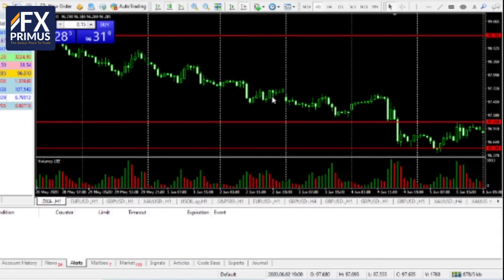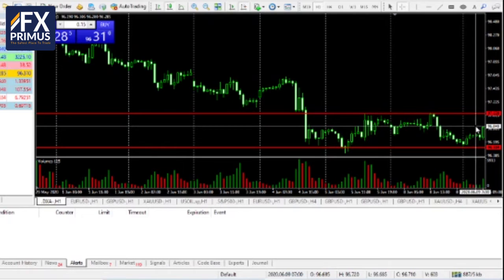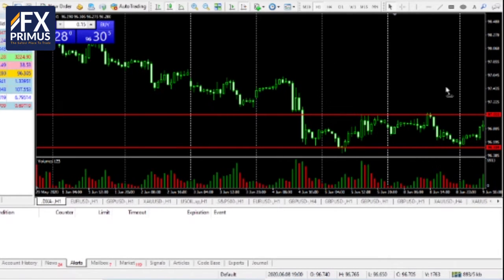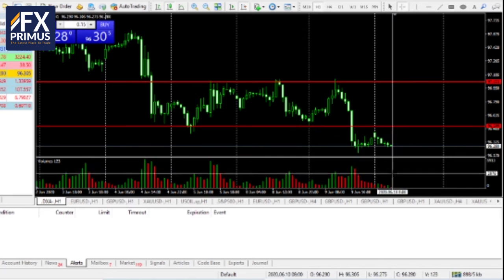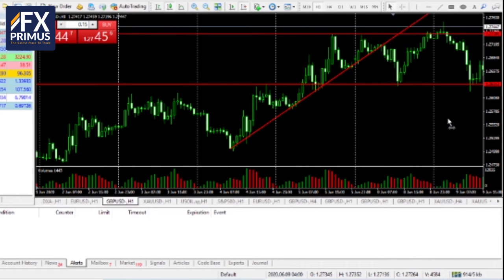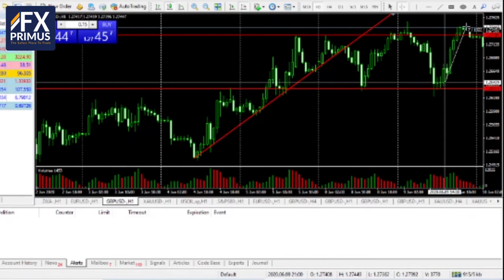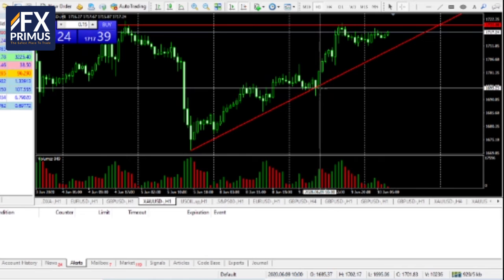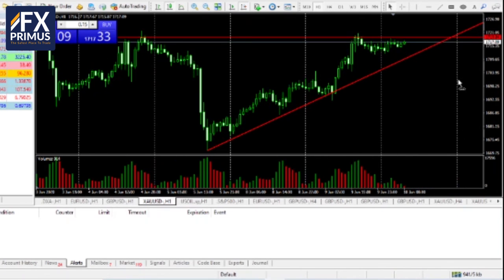The Daily Market Trends by Edmund Tan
Topics include:

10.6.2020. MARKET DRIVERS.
TUESDAY : US DOLLAR WEAKENS, EUROZONE GDP SLIGHTLY BETTER.

WEDNESDAY : US FOMC STATEMENT (2AM, THURSDAY SGT)

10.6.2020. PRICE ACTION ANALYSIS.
US DOLLAR INDEX (DXA), GBPUSD, EURUSD, GOLD PRICES, USOIL, S&P 500.